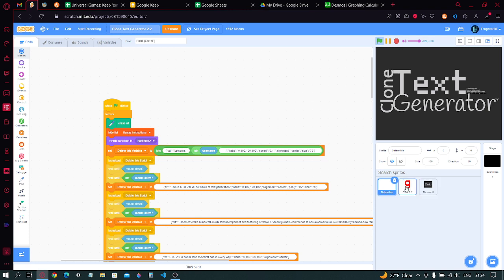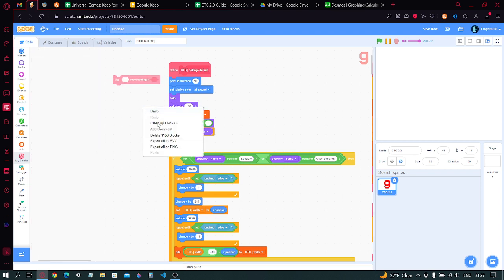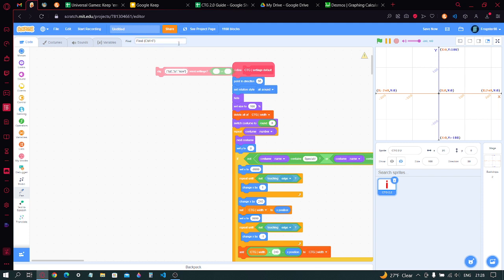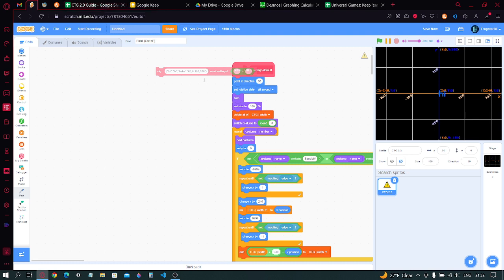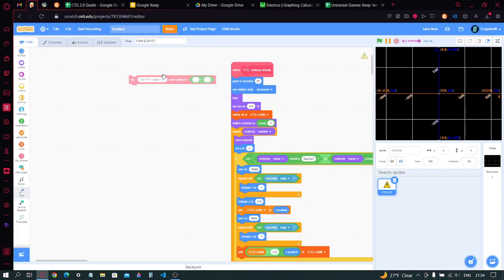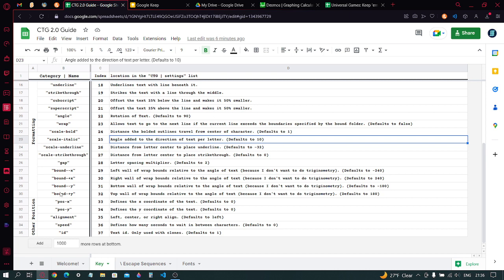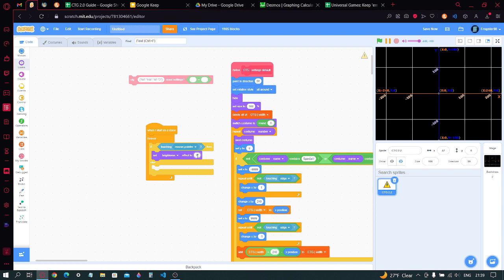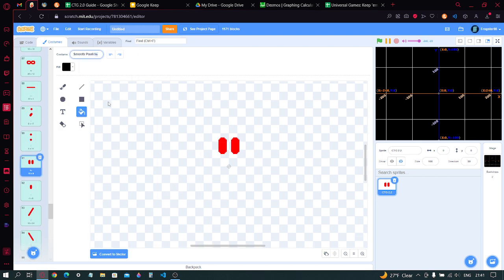How to use CTG 2.2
On October 9, 2022, I released the project "CTG 2.0" to Scratch. It's a powerful but difficult to master tool, and I'm here to explain how to use it. All info needed can be found below: